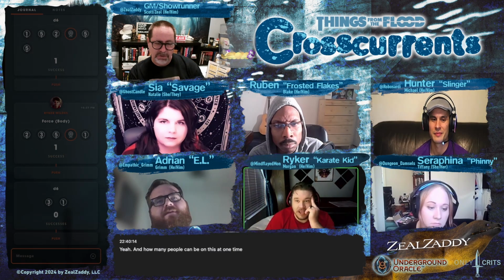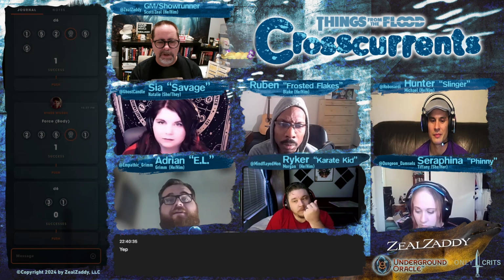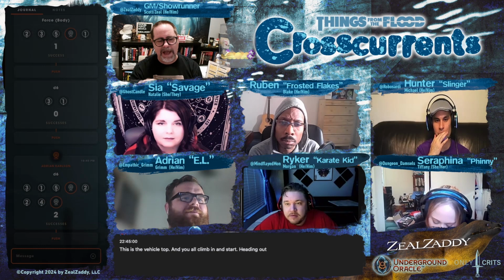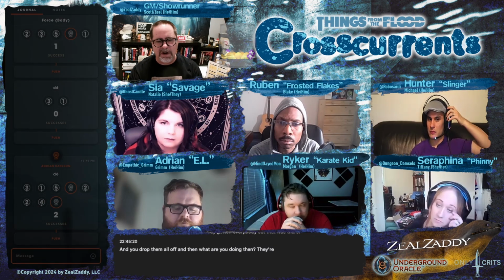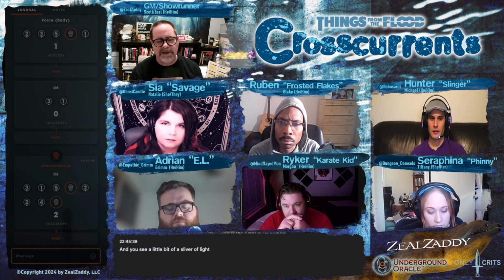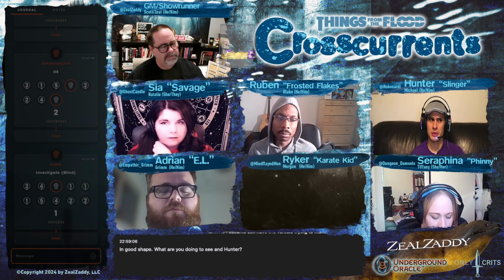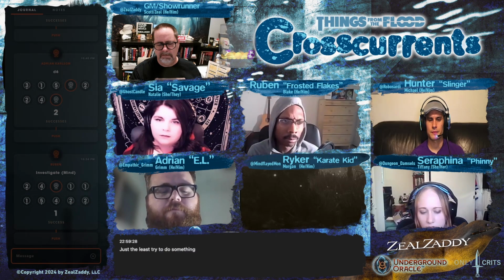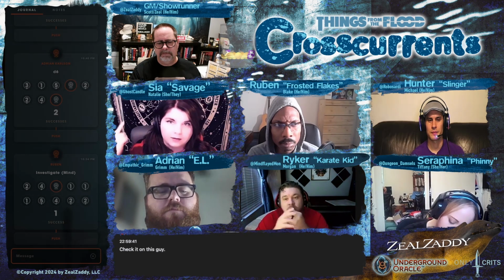Crosscurrents: Tales From the Loop & Things From the Flood – E3P2 “It’s Alive!”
Crosscurrents: Tales From the Loop & Things From the Flood – E3P2 “It’s Alive!” are tabletop roleplaying games by @FreeLeaguePublishing and based on the art of Simon Stålenhag:
Tales From the Loop: roleplaying in the 80s that never was
Things From the Flood:  It's the '90s now, and things are… different
Our mini-campaign is set in Boulder City, Nevada, site of the American Loop.

Your cast stars:
⚡ Natalie Chenard (She/They)
TW @GhostCandle
BS @ghostcandle.bsky.social
TH @GhostCandle
TK @ghostlycandle

⚡ Blake
BS @blakefrancis.bsky.social

⚡ Morgan Duty (He/Him)
TW @MindflayedMon
BS @mindflayedmondays.bsky.social
TH @MindflayedMondays
TK @mindflayedmondays

⚡ Tiffany
TW @Dungeon_Damsels
FB @Dungeon Damsels: the Sorority of Madness

⚡ Grimm
TW @Empathic_Grimm
BS @empathicgrimm.bsky.social

⚡ Michael
TW @robosardi

ABOUT ZEALZADDY
ZealZaddy is a streaming content creator & creative development team. We GameMaster and Play various roleplaying games like Cypher System, Old Gods of Appalachia, Dungeons & Dragons 5th Edition, Tales From the Loop, Esper Genesis, Over the Edge, Cyberpunk, Blue Planet, Invisible Sun, Numenera, and more.

@UOPublishing – creator of some content we love and use

He/Him / BLM / Pride / StopAAPIHate /